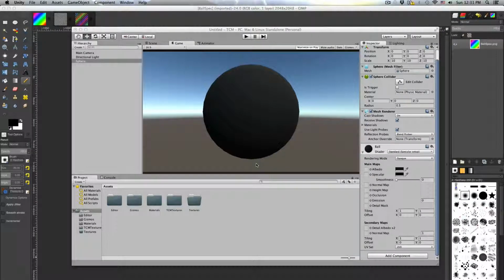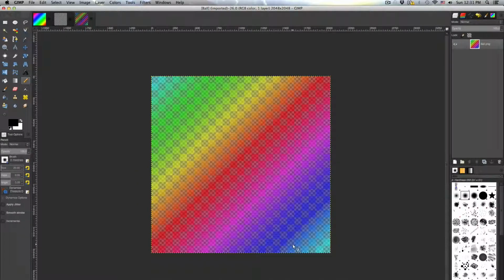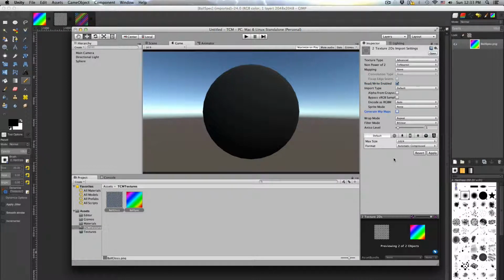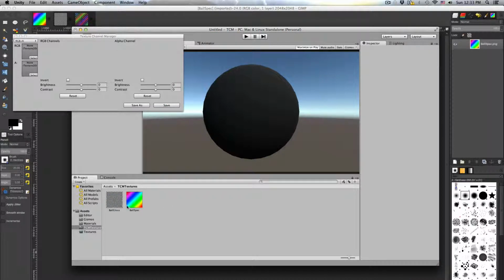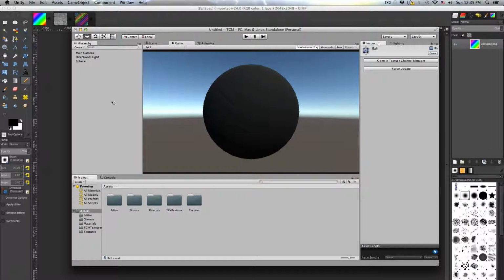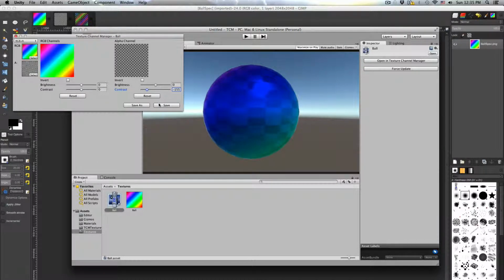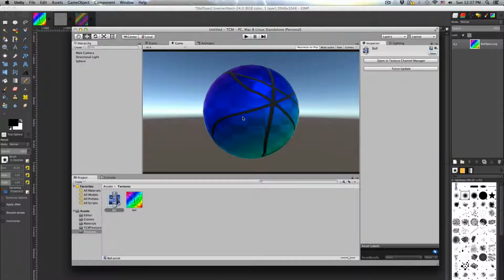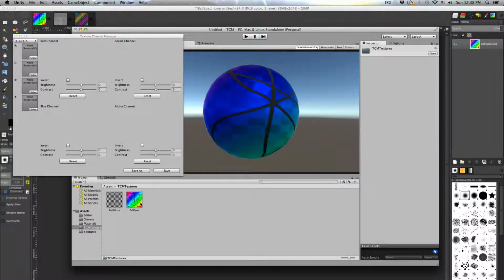Texture Channel Manager Overview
Overview of my latest Unity Asset, Texture Channel Manager. It allows you to merge two or four maps into one right within Unity. Useful for creating Spec/Gloss maps and other types that required more than one map in the same image.